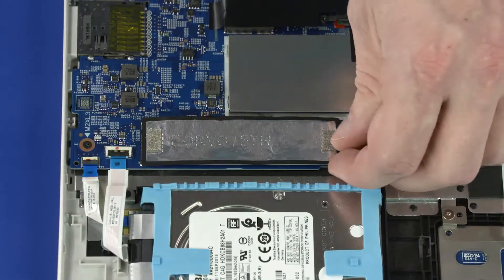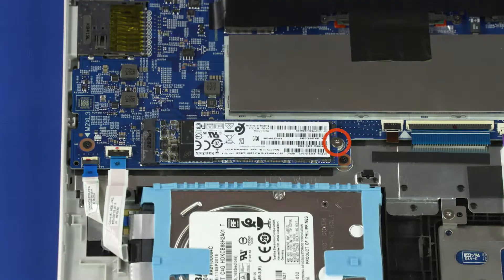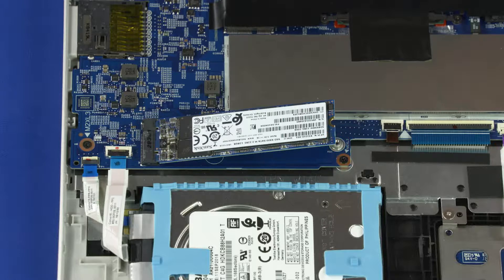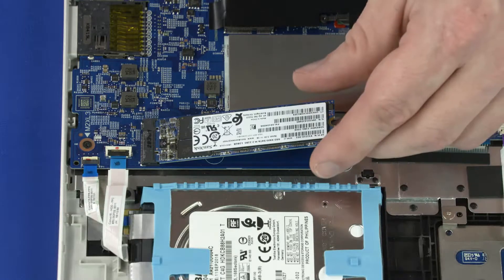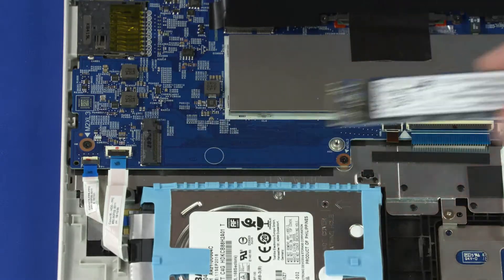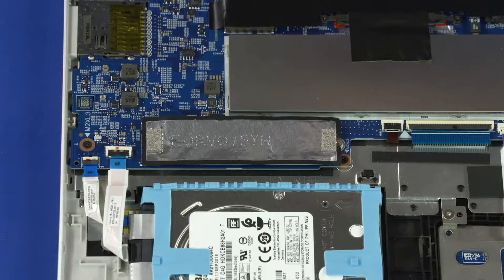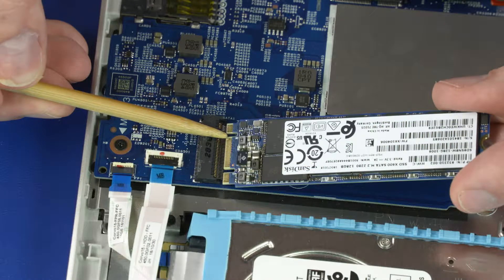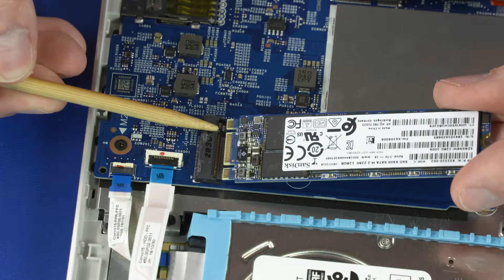Replace the M.2 Solid State Drive | HP Pavilion x360 15t, 14 Convertible PC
Learn how to replace the M.2 solid state drive for HP Pavilion x360 - 15t-dq000 Convertible PC and HP Pavilion x360 14-dh000.